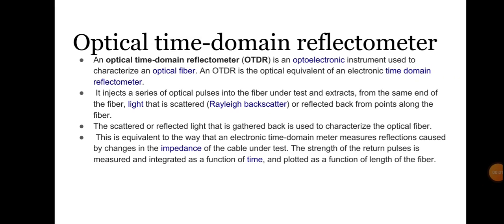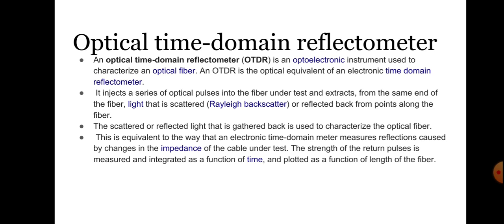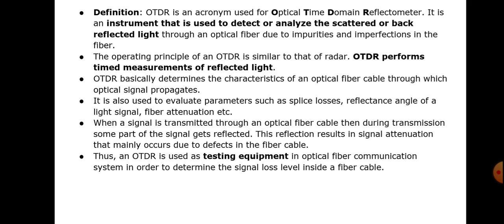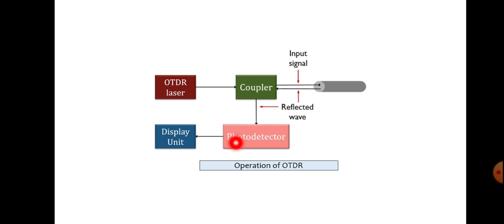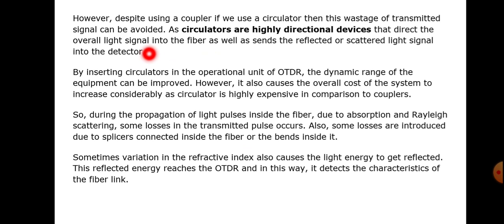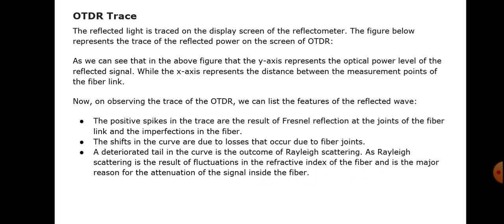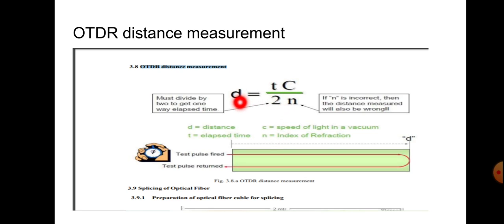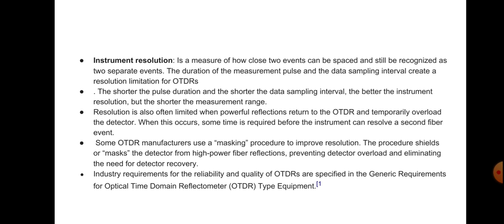Optical time domain reflectometer.(OTDR)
Length and refractive index measurement using OTDR., FAULT DETECTION in fiber using OTDR